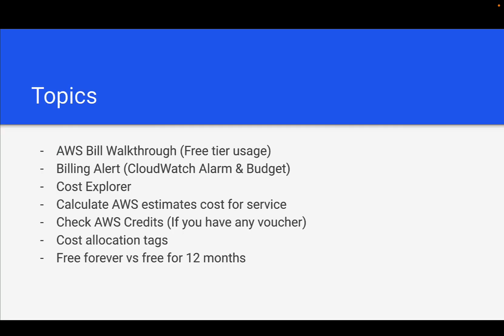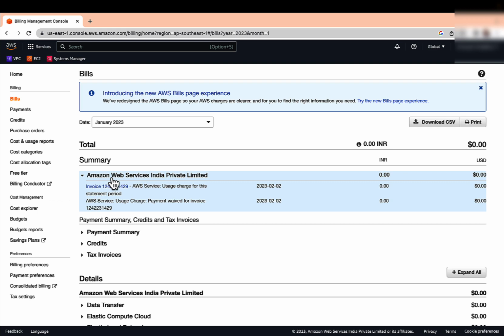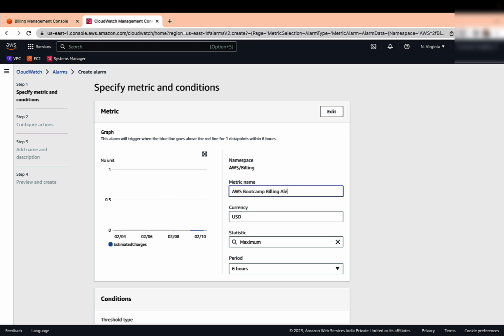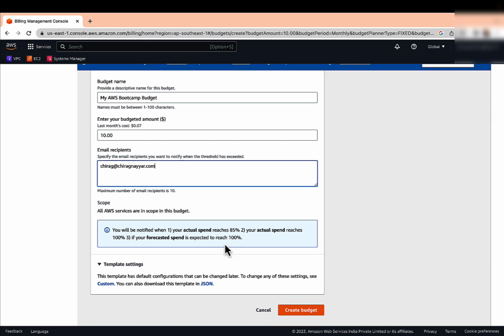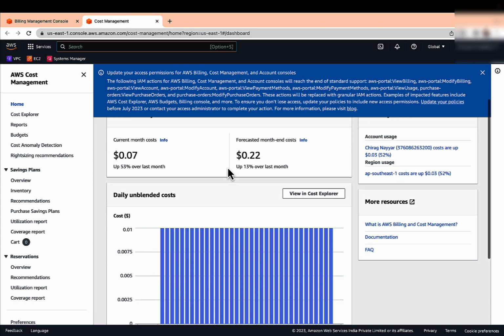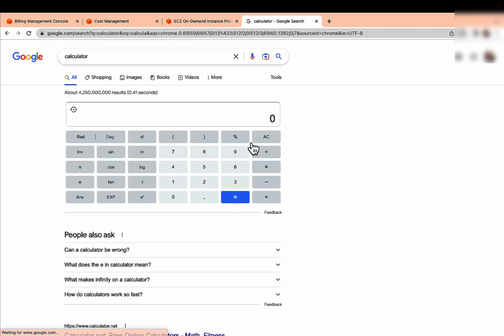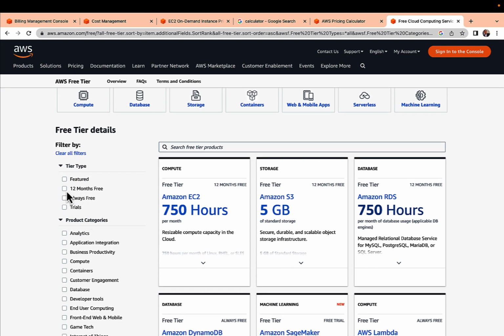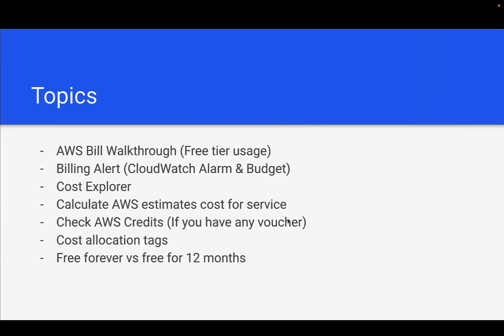AWS Bootcamp Week 0 - Pricing Basics and Free tier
This week's lesson will teach us about the AWS billing console and the required alerts to set up.